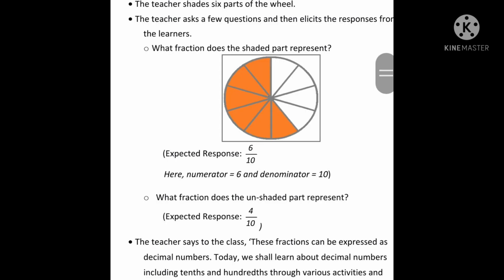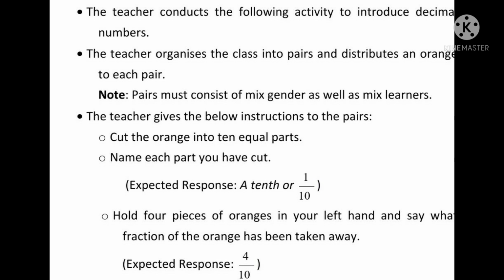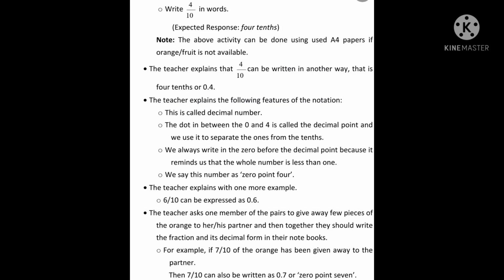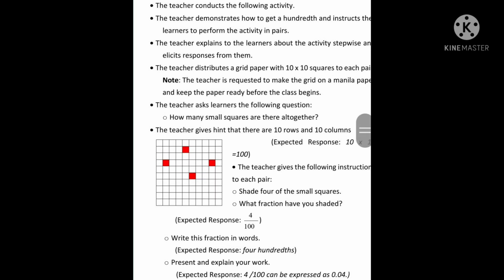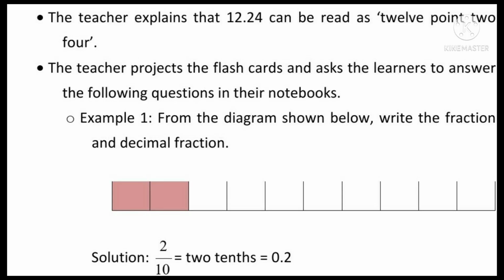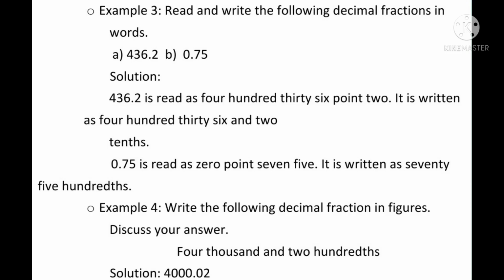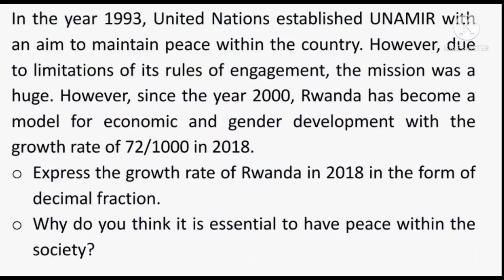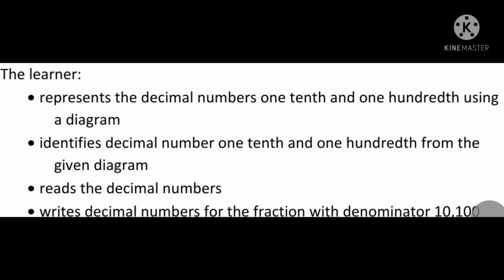Detailed lesson Plan on Decimal Fractions/ Math Cambridge board Lesson Plan for B. Ed and D.El.Ed